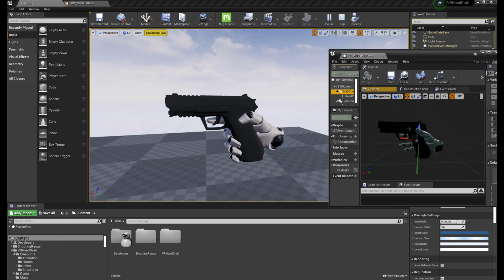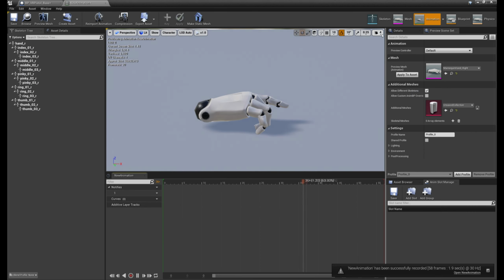UE VR Hands Grab System: Saving Simulated Animation